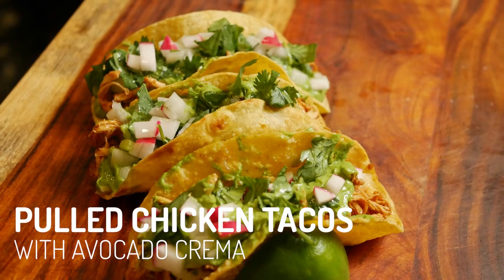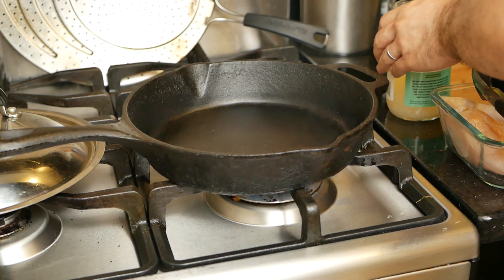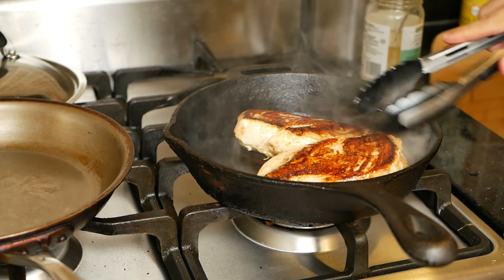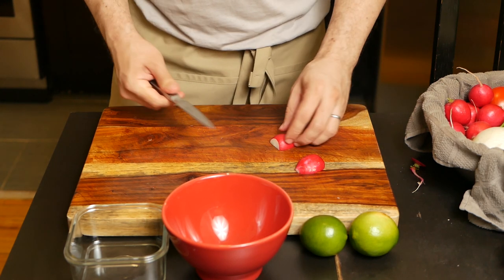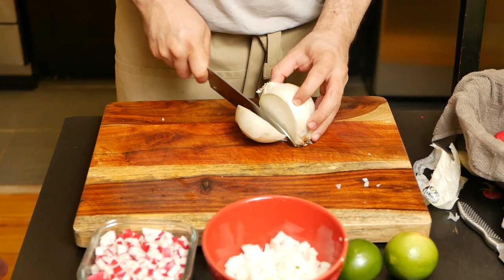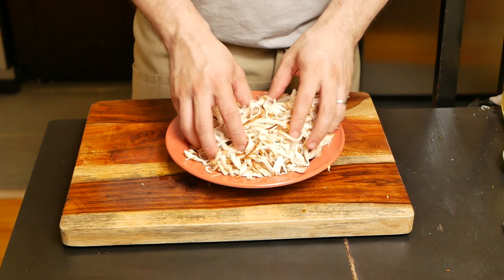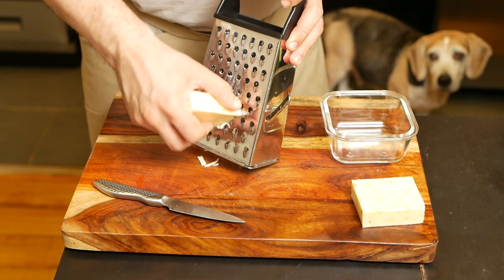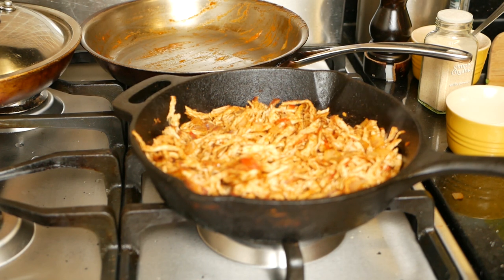PULLED CHICKEN TACOS w/ Avocado Crema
These tacos are delicious and easy to make!